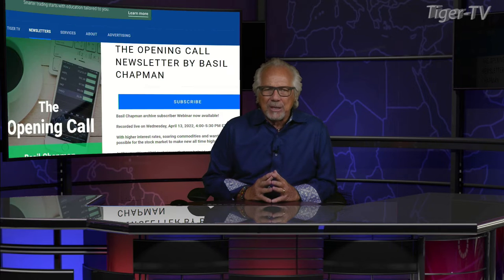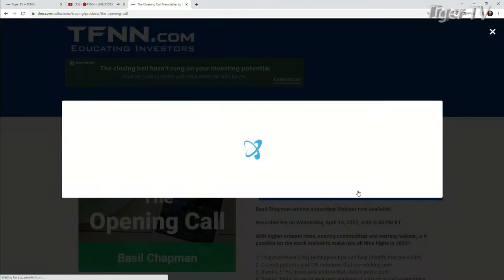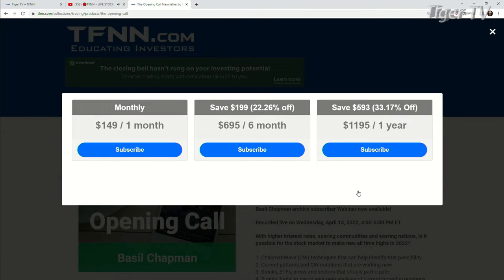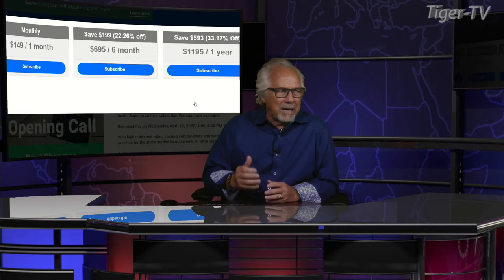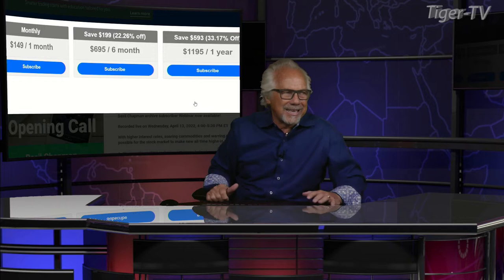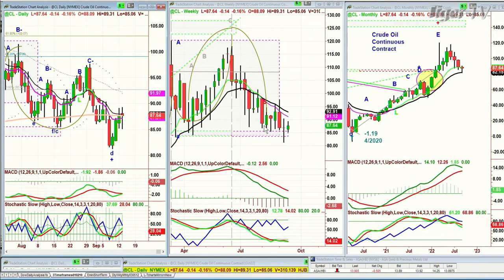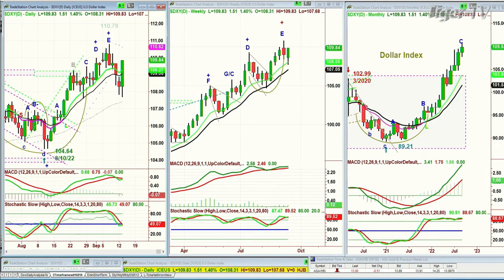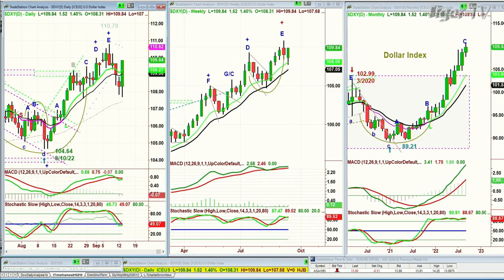September 13th, Basil Chapman on the Tom O'Brien Show - 2022